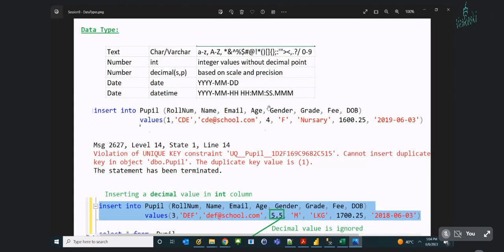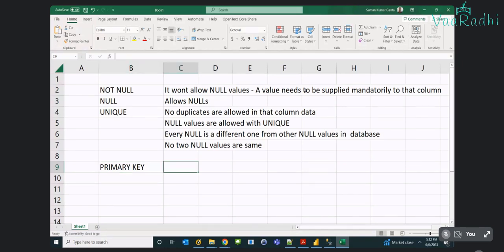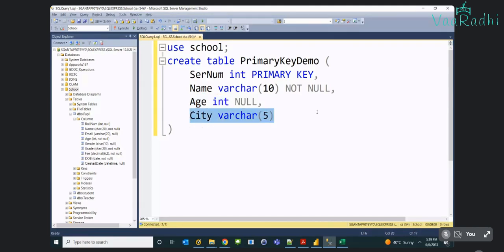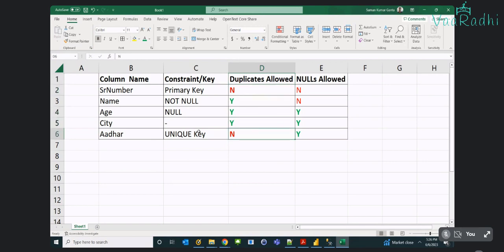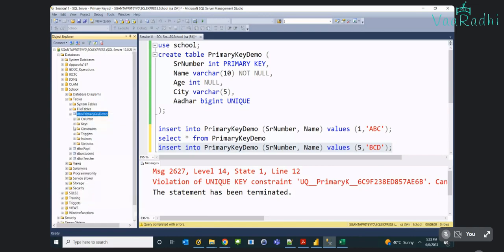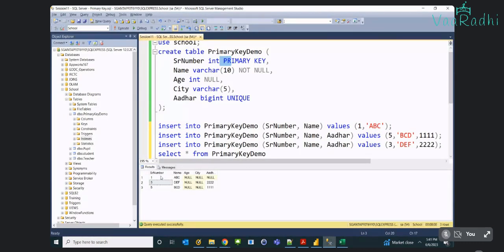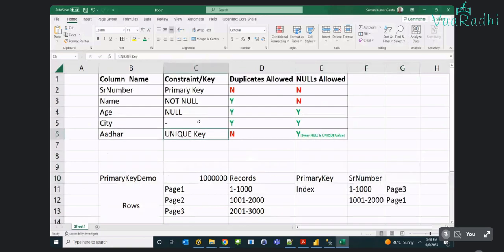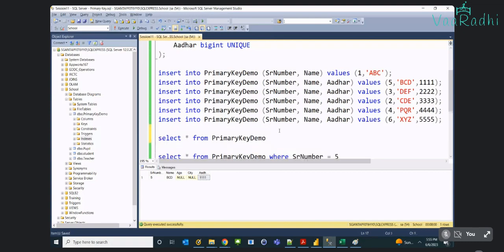Session11 - SQL Server - Primary Key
In SQL Server, a primary key is a column or a set of columns that uniquely identifies each row in a table. It provides a way to enforce data integrity and ensure that each record in the table is uniquely identifiable.

Here are some key points to understand about primary keys in SQL Server:

1. Uniqueness: A primary key must contain unique values for each row in the table. No two rows can have the same primary key value.

2. Non-Nullability: A primary key column cannot have null values. It enforces that every row in the table must have a value in the primary key column(s).

3. Single or Composite: A primary key can consist of a single column or a combination of multiple columns. In the case of a composite primary key, the combination of values from all the columns must be unique.

4. Indexing: SQL Server automatically creates an index on the primary key column(s) to enhance data retrieval performance. This index helps in quickly locating specific rows based on the primary key value.

5. Relationship Establishment: Primary keys are often used to establish relationships between tables in a database. By referencing the primary key of one table as a foreign key in another table, you can create connections and enforce referential integrity.

To define a primary key in SQL Server, you can use the "PRIMARY KEY" constraint when creating or altering a table. Here's an example of creating a table with a primary key:

CREATE TABLE MyTable
    ID INT PRIMARY KEY,
    Name VARCHAR(50),
    Age INT

In this example, the "ID" column is defined as the primary key for the "MyTable" table.

Remember, a primary key is a critical component in maintaining data integrity and ensuring the uniqueness of each record in a table. It helps with efficient data retrieval, establishes relationships between tables, and plays a crucial role in database design and normalization.